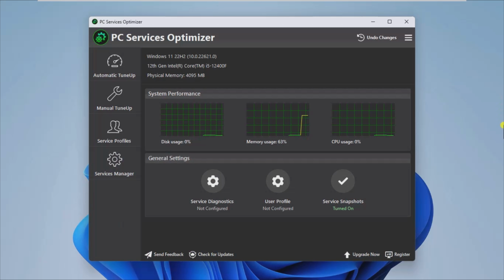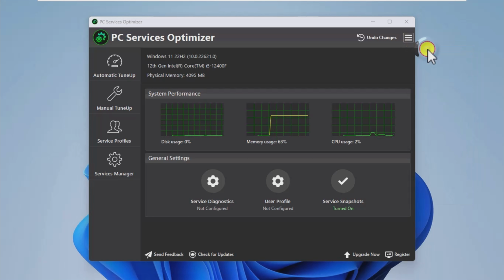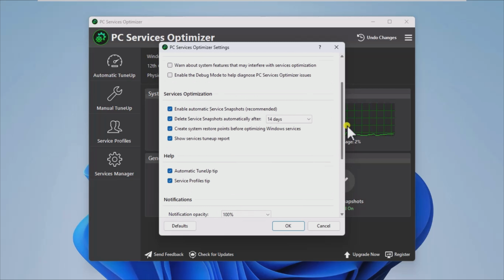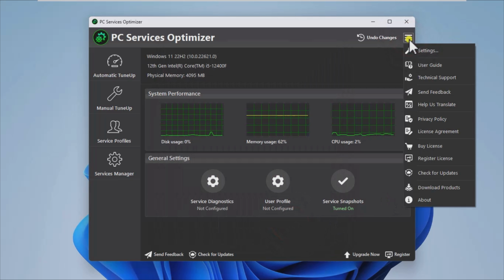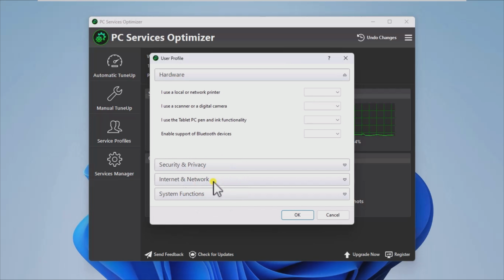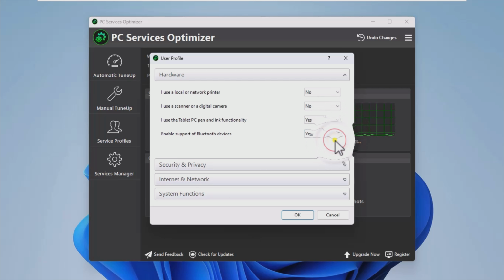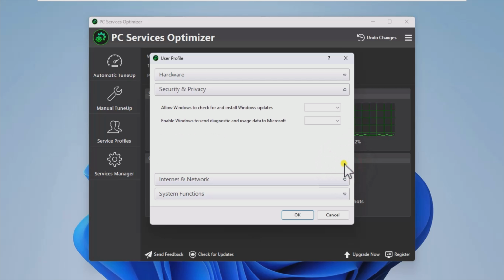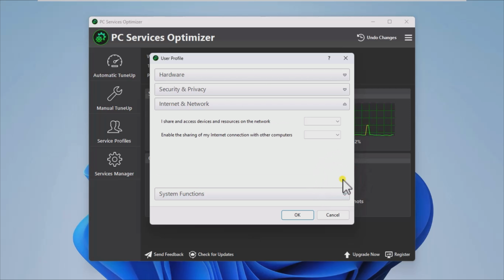PC Services Optimizer 4 Free 2023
Tweak services running in Windows in an automatic and safe way in order to obtain an enhanced system performance and avoid slowdowns.